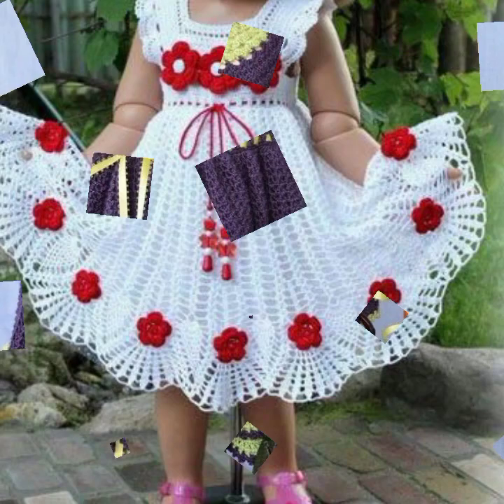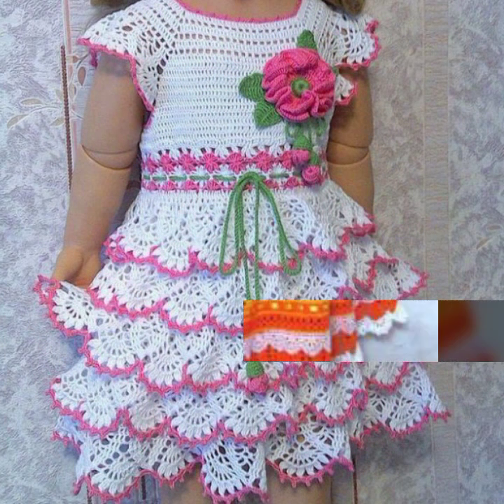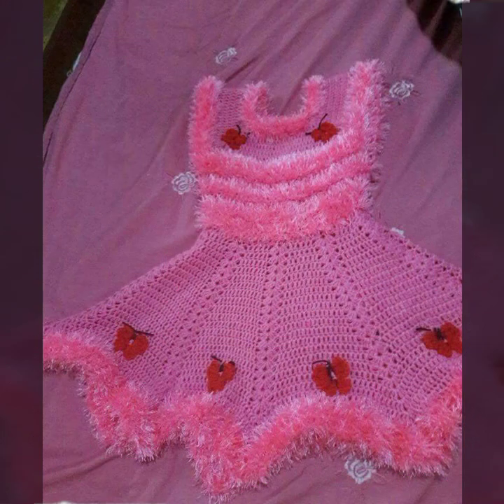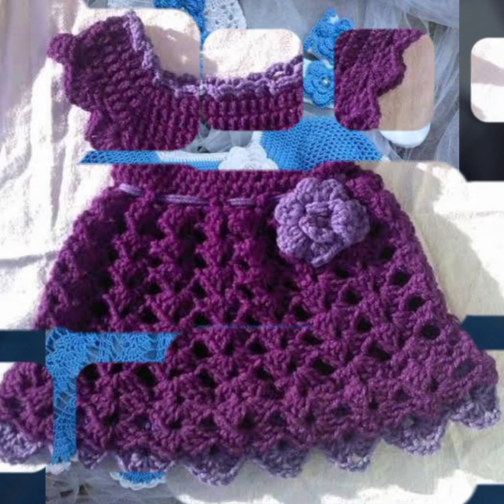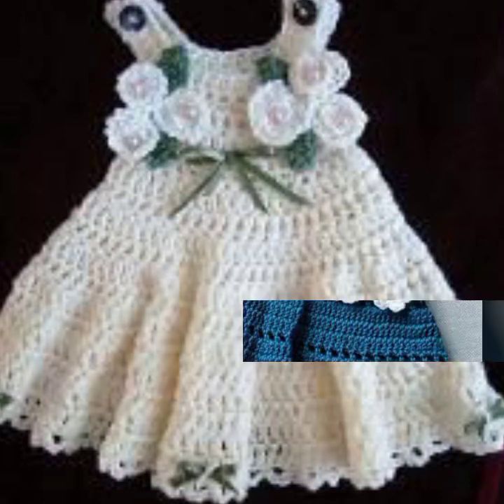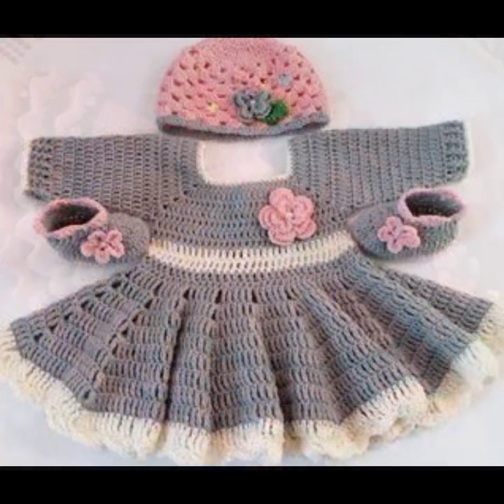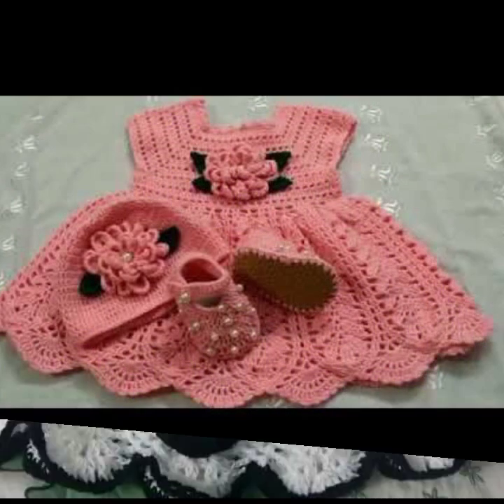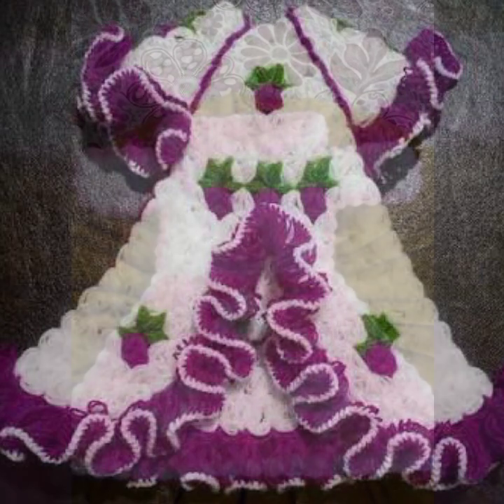top 50 most beautiful and stylish kids crochet costume collection || kids crochet dress collection